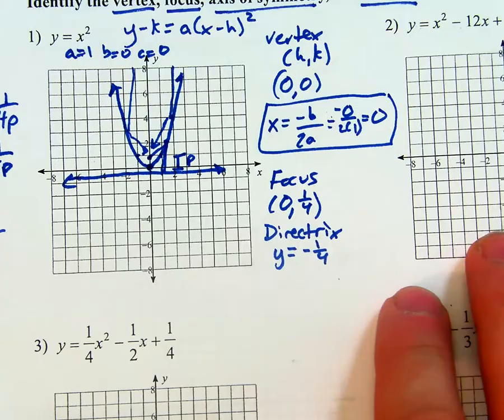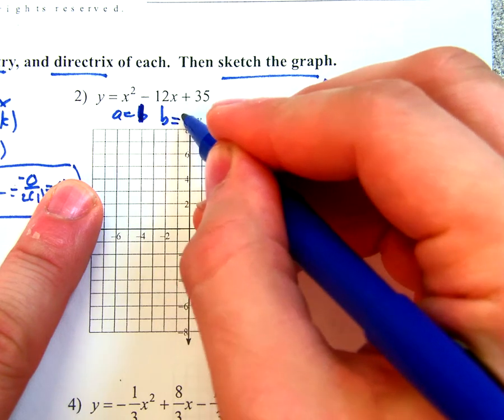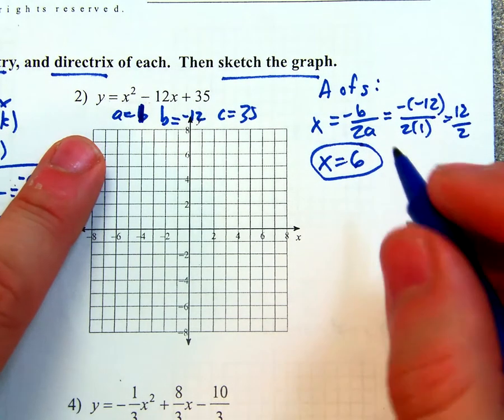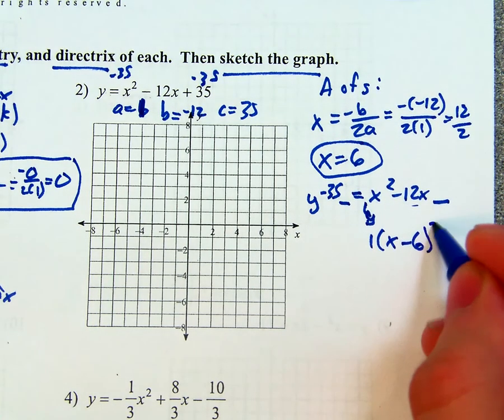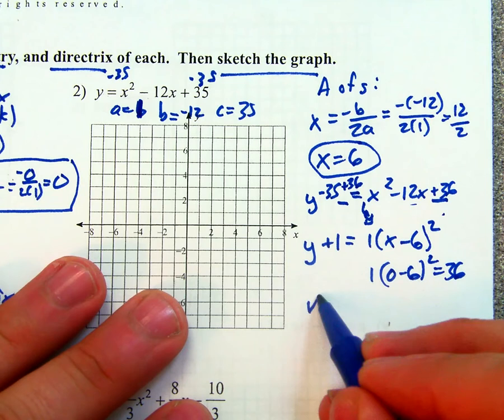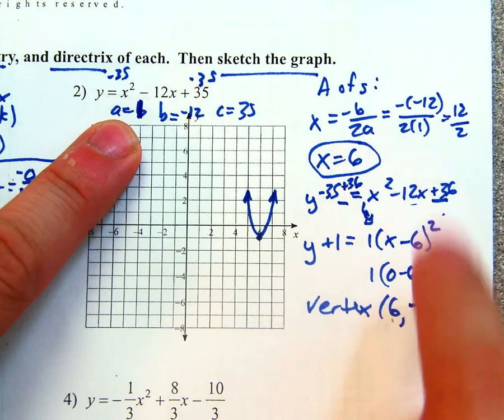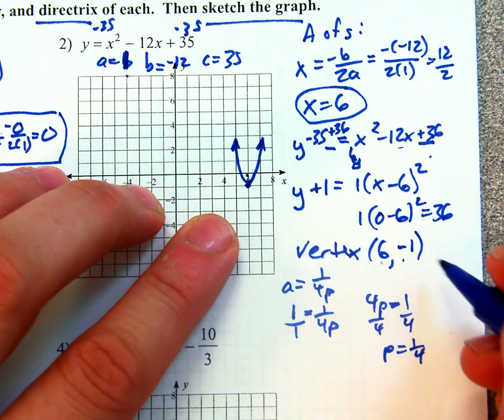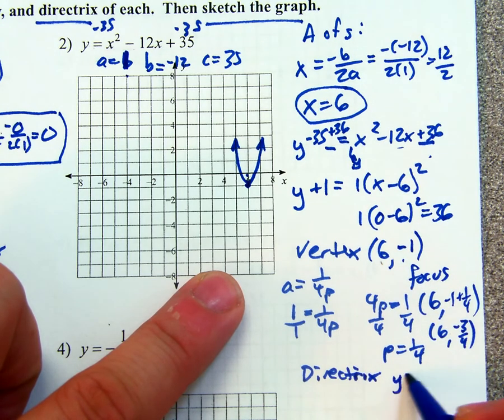Unit 8 Day 3 pt 2